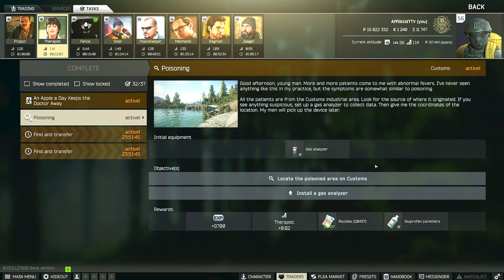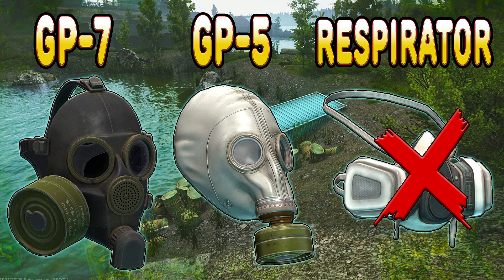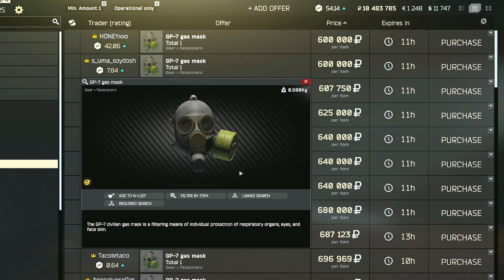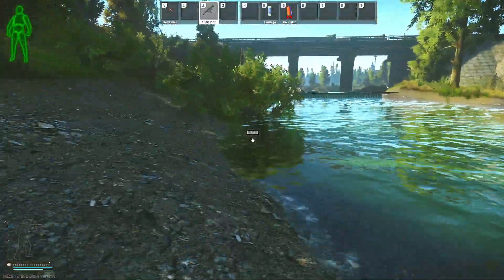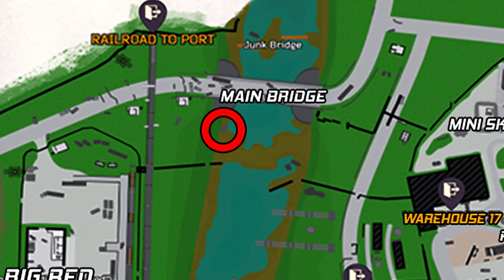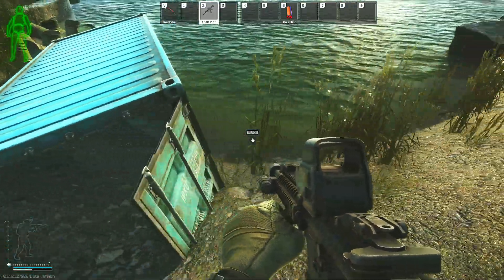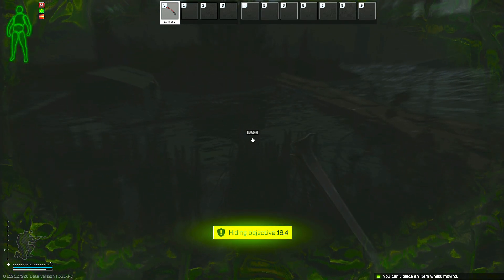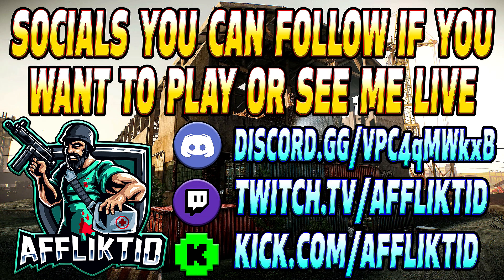Poisoning - Therapist Task Guide - Escape From Tarkov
This is a guide for the Therapist Task, Poisoning in Escape From Tarkov

Task Objectives:
*Locate the poisoned area on Customs
*Install a gas analyzer
* You must wear a GP5 or GP 7 gas mask to complete this task safely.
*Initial equipment is a gas analyzer given by therapist.

Task Reward:
*+9,700 EXP
*Therapist Rep +0.02
*90,000 Roubles
*94,500 Roubles with Intelligence center Level 1
*103,500 Roubles with Intelligence center Level 2
*1× Ibuprofen painkillers

--SOCIALS--